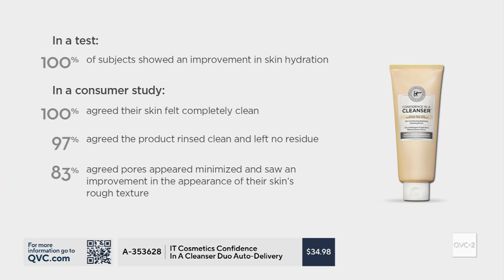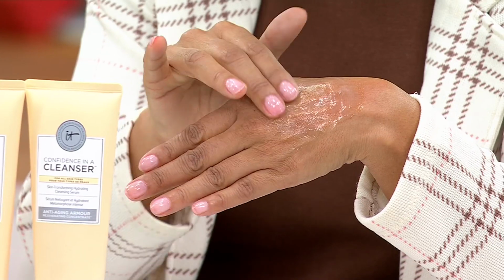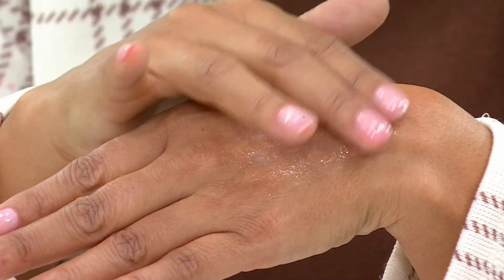IT Cosmetics Confidence In A Cleanser Duo Auto-Delivery on QVC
IT Cosmetics Confidence In A Cleanser Duo Auto-Delivery

Beautiful skin starts with Confidence! IT Cosmetics Confidence in a Cleanser is your hydrating cleansing serum. And with this convenient Auto-Delivery plan, you'll receive a new shipment approximately every four months for one year.Suitable for all skin types, this revolutionary one-step, ultra-hydrating cleanser instantly melts away dirt, oil, and makeup while leaving your skin feeling soft and refreshed. The peptide-infused formula is ophthalmologist-tested, paraben-free, sulfate-free, and soap-free. It completely cleanses your skin with a blend of ingredients including hydrolyzed collagen, hyaluronic acid, and colloidal oatmeal so your skin will appear radiant, look younger, and feel soft, smooth, and supple! How do I use it: Every morning and night, gently massage a quarter-size amount onto your skin for 30 seconds. Rinse and pat dry.From IT Cosmetics®.